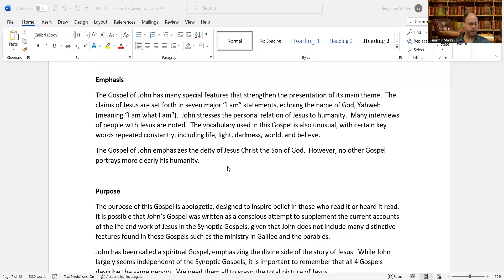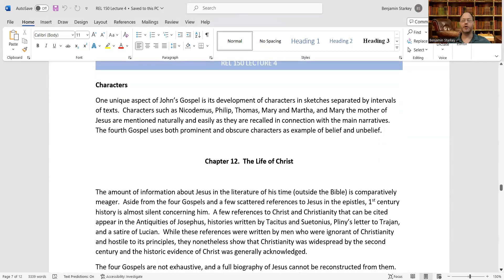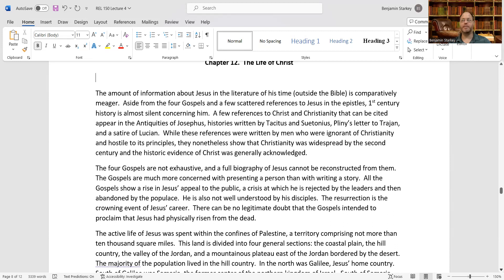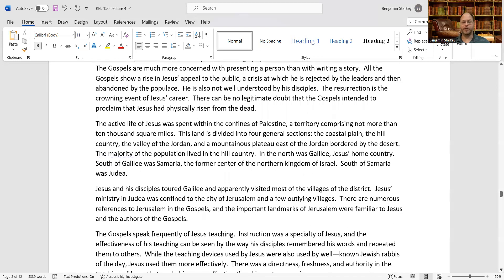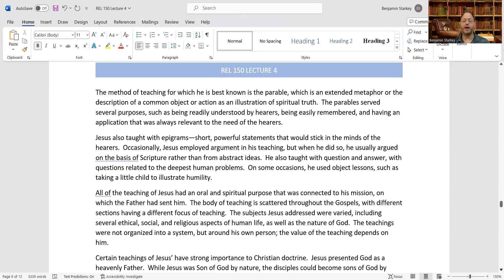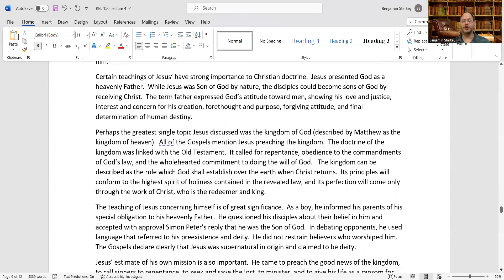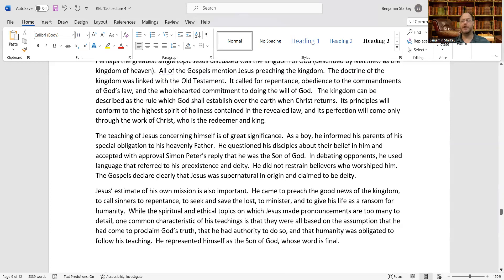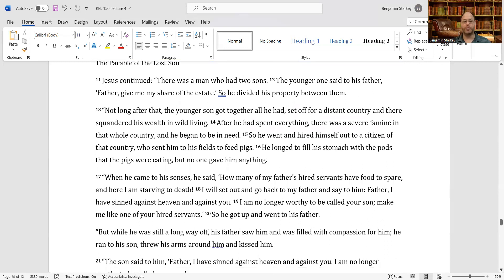REL 150 Survey of New Testament Part B 07 27 23